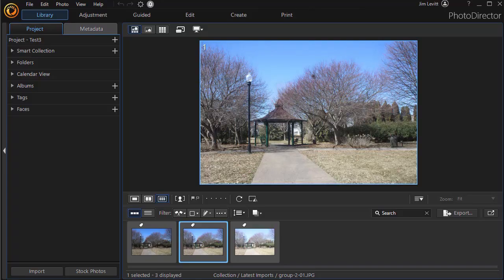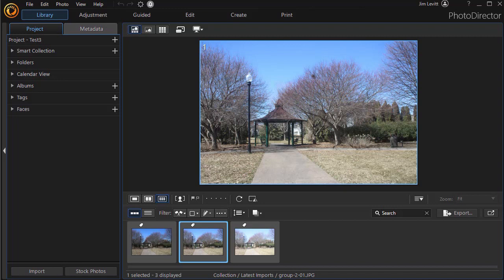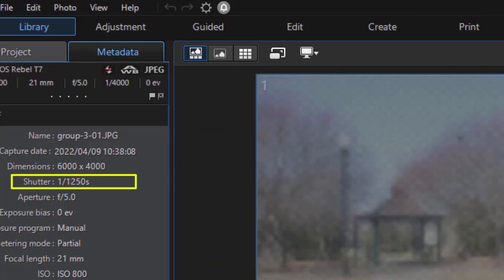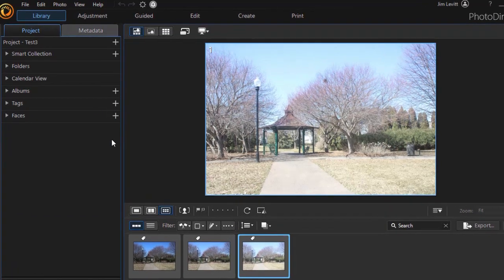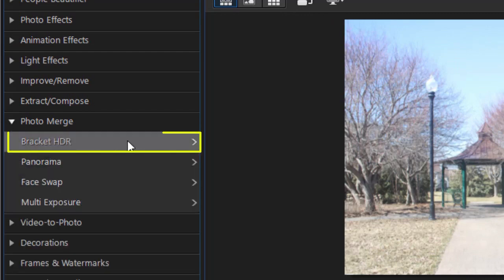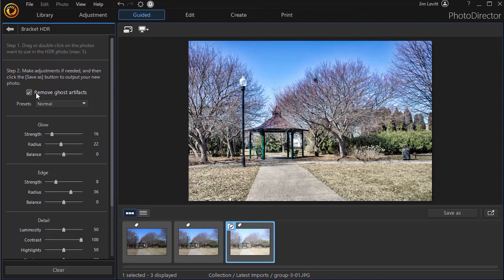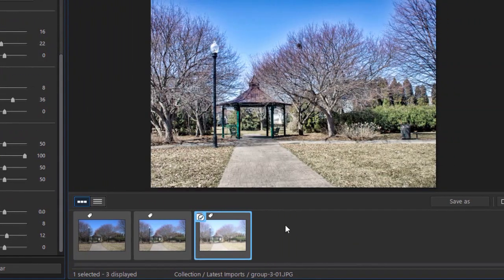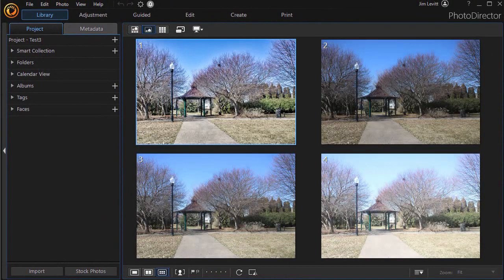How to process bracketed photos with Bracket HDR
When you take several shots at the same time with different exposures, you are making what is known as bracketed photos. You can combine the best of these images in post-production using a tool called Bracket HDR. We show you how this works in this tutorial.